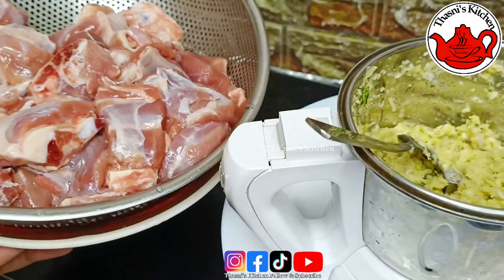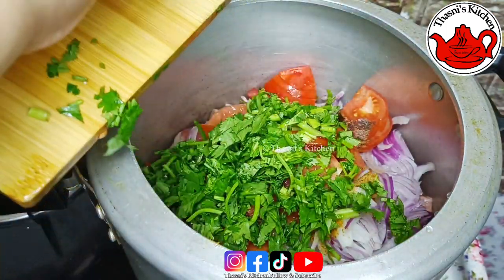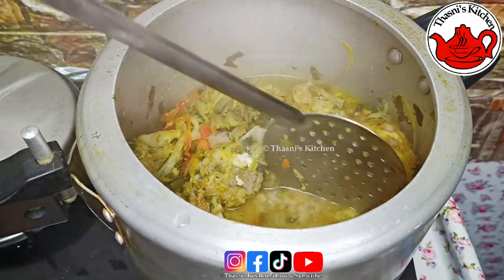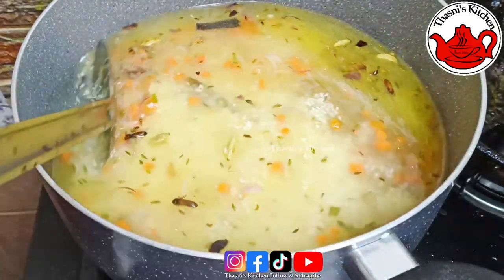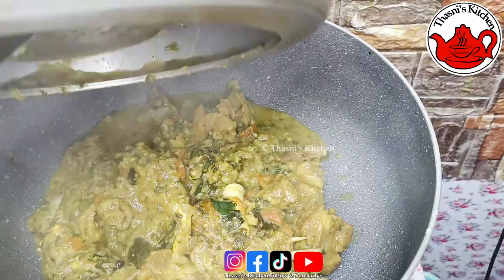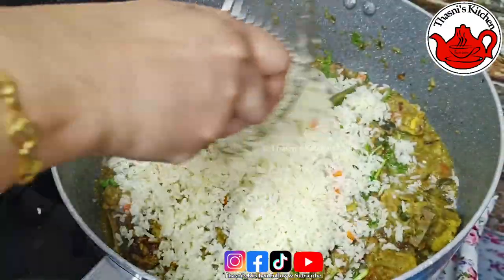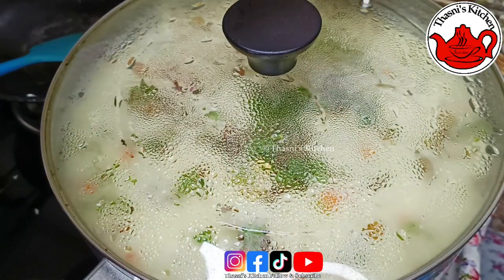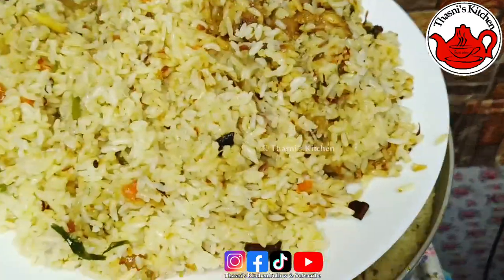മട്ടൻ ദം ബിരിയാണി / Mutton Biriyani / Mutton Dum Biriyani / Malabar KalyanaBiriyani /MustTryBiriyani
mutton biryani malayalam

hyderabadi mutton biryani malayalam

kalyana style mutton biryani

mutton biriyani tamil recipes

mutton biryani malayalam

easy mutton biryani malayalam Thasni's kitchen

mutton biryani malayalam recipe

mutton biryani malayalam Thasni's kitchen

mutton biryani malayalam

mutton biriyani kerala style cooker

mutton mandi recipe malayalam

Thalassery beef biryani

mutta biryani recipe malayalam

malabar mutton biryani

mutton curry malayalam

cooker mutton biryani

mutton biryani Thasnis kitchen

mutton biryani

mutton biriyani kerala style

vlog malayalam

eid biryani recipe

dum biryani malayalam

aadu biriyani malayalam

kannur biryani recipe malayalam

kannur biryani recipe

thalassery mutton dum biryani

thalassery mutton biryani

thalassery dum biryani

mutton dum biryani malayalam

mutton dum biryani recipe

Thasni's kitchen

Thasni's kitchen mutton biriyani